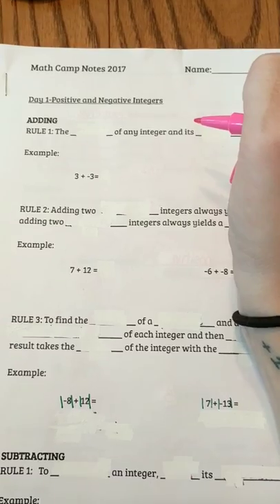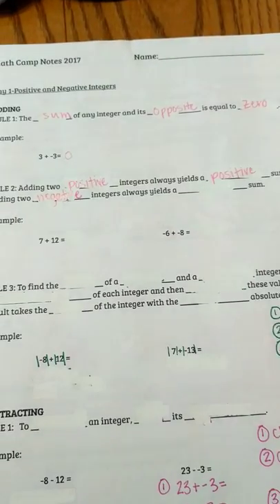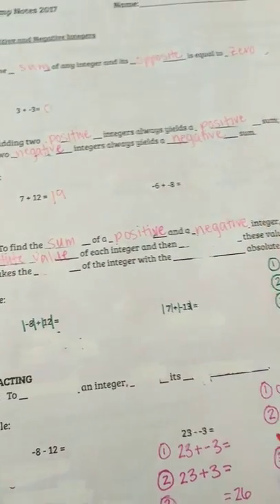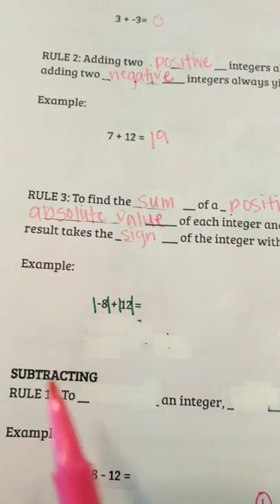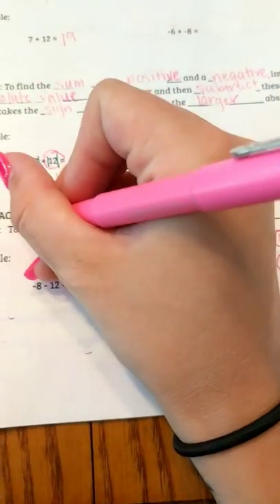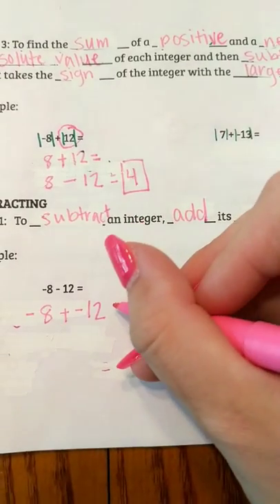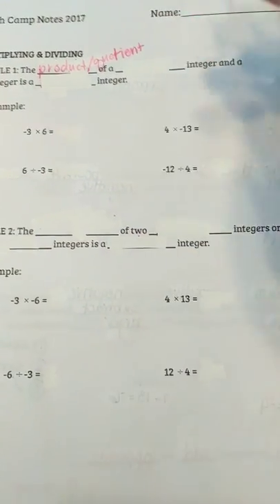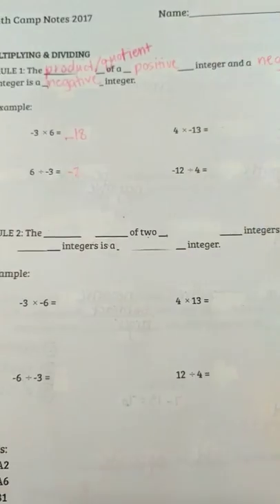Math Camp - Positive and Negative Integers